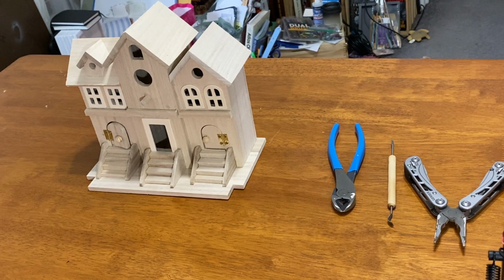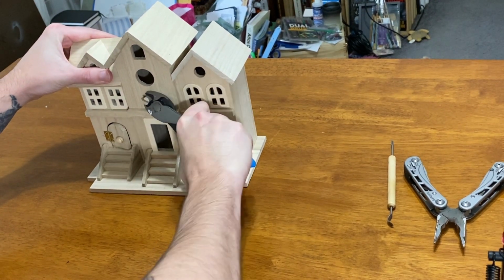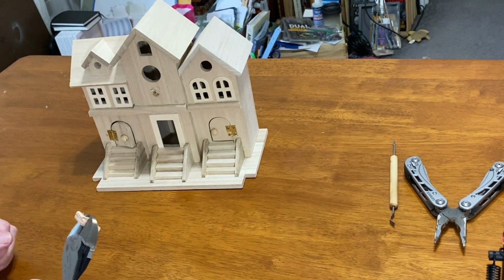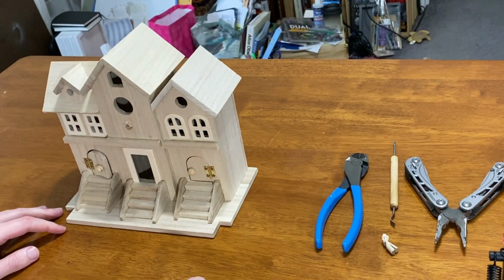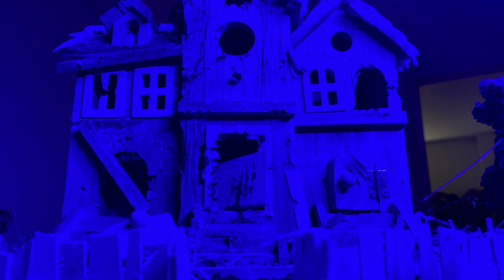I Made My Own Haunted House!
I converted a simple craft store house into a full blown haunted manor. This is my favorite craft project I have ever done.

DeviantArt